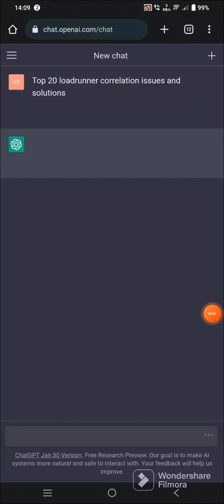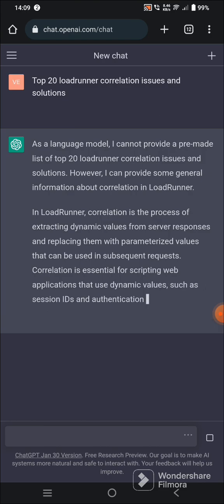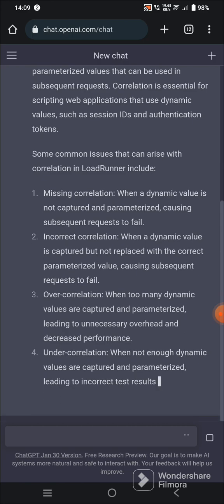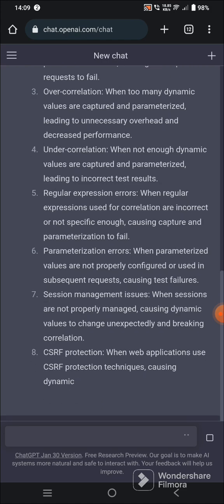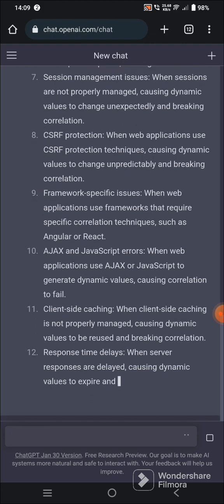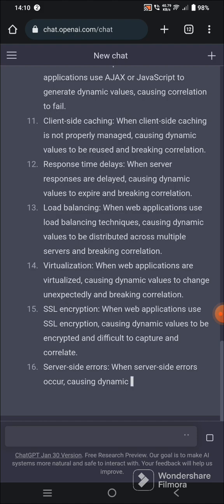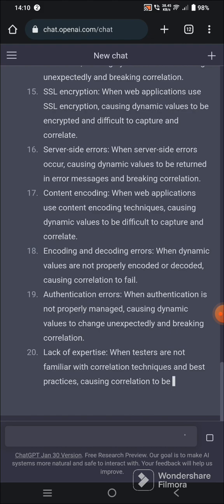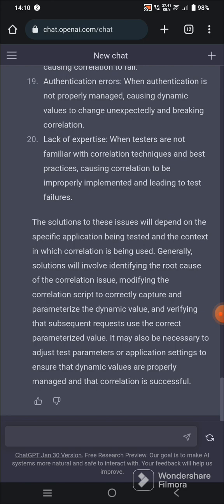CORRELATIONS 04 Common Correlation issues | How to Learn Load Runner FAST with ChatGPT?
In this video, I have sharing tips to learn any coding language FAST with ChatGPT. This video is focused on Load  Runner for Performance Test but the tips are relevant to any language. How have you been using ChatGPT?  Any cool ideas?

ABOUT ME
 I'm a self-taught Varias perf test tools like Load Runner, Neo-Load, VSTS, Jmere from Testing background, currently at an MNC company. I have been in the industry for over 10 years worked in multiple. On this channel, I share tips for people interested in entering Performance Testing with the goal to democratize knowledge and make complicated topics digestible for everyone. All opinions are mine!